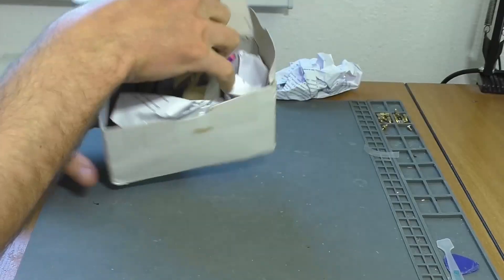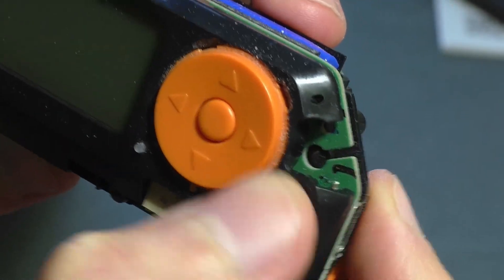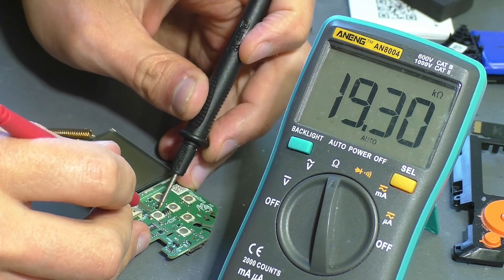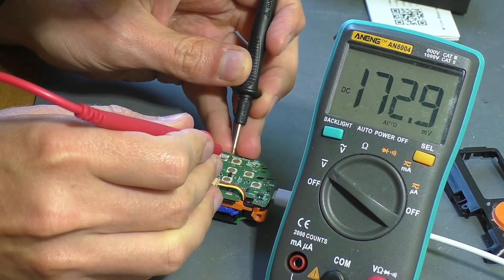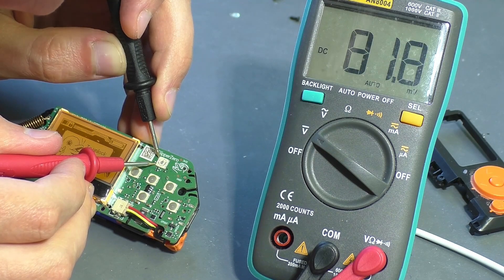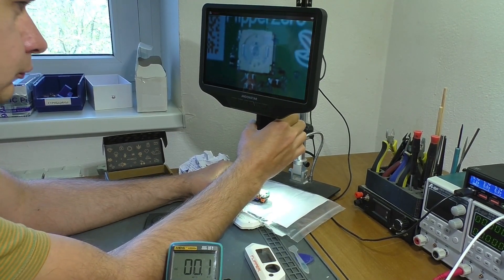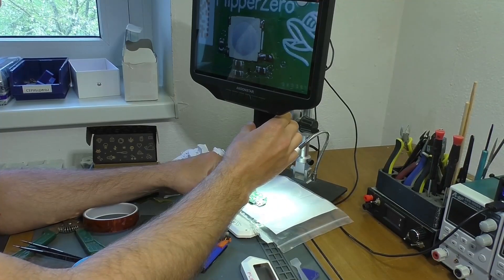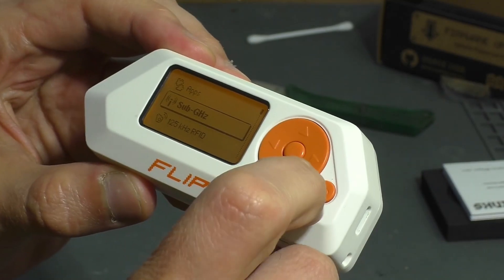STUCK ON RESET MODE / Flipper Zero | REPAIR / FIX